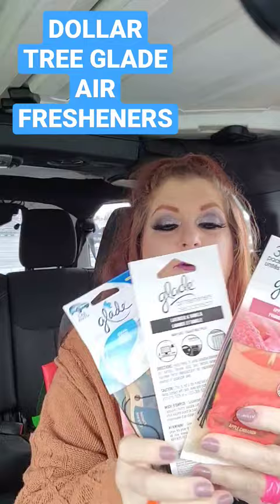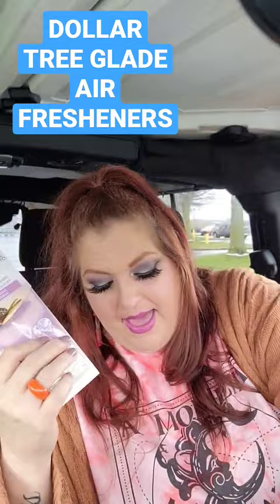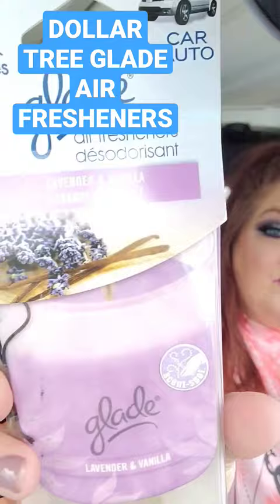DOLLAR TREE GLADE AIR FRESHENERS